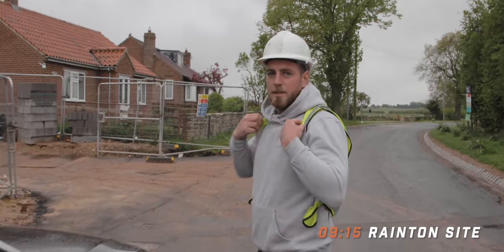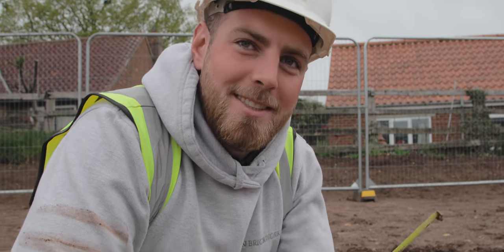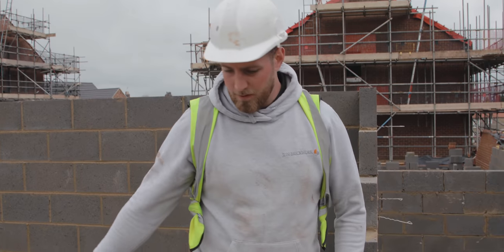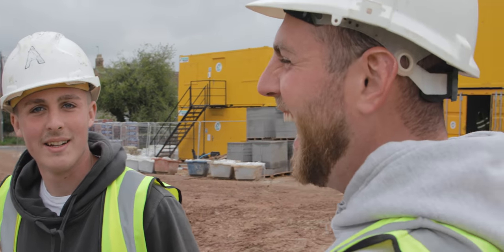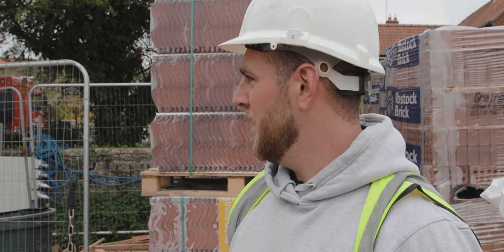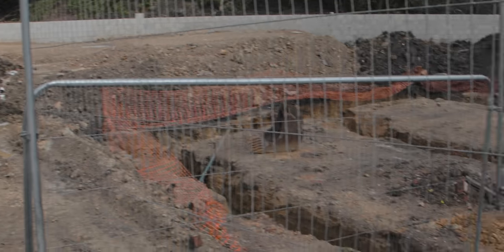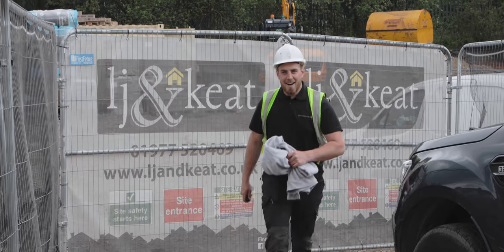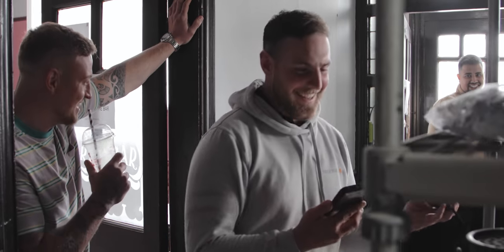You can buy ducks on eBay?!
🧱 I'm James, 24, from Leeds. Follow my squad and I, as we navigate our way through the trials and tribulations of bricklaying.